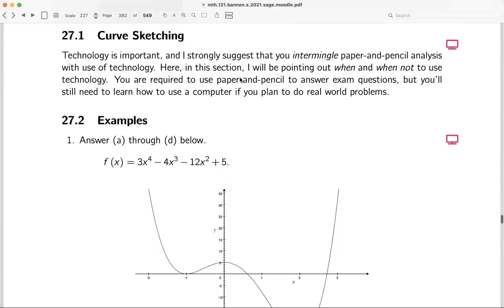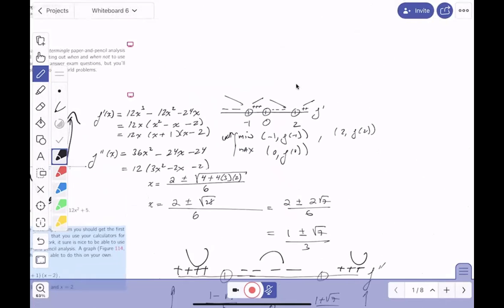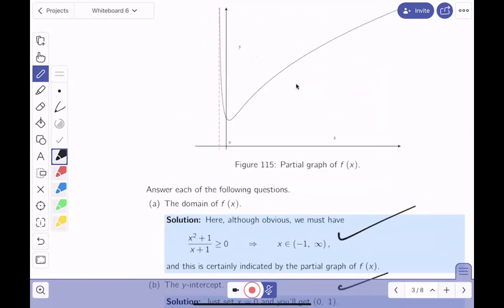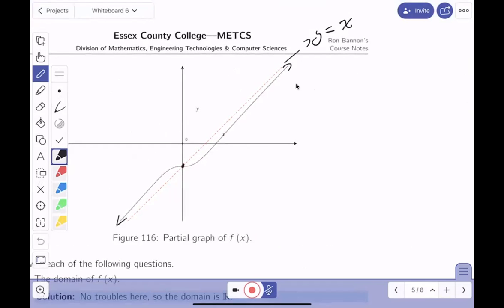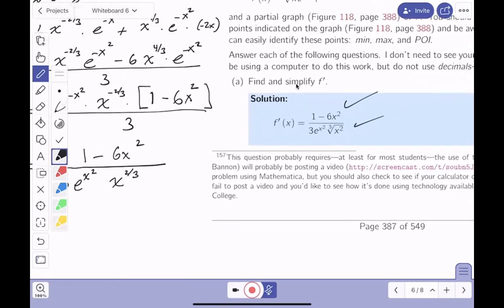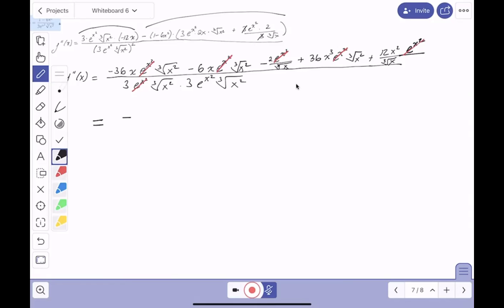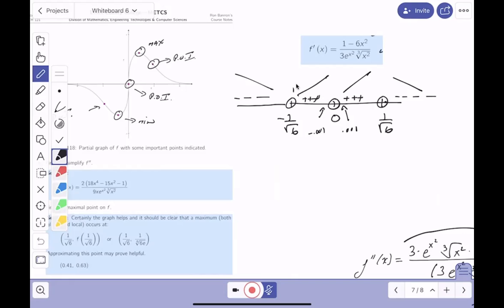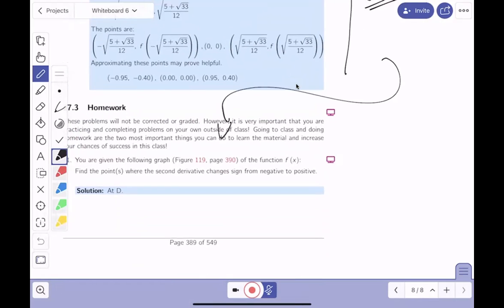02 mth121 27 ex